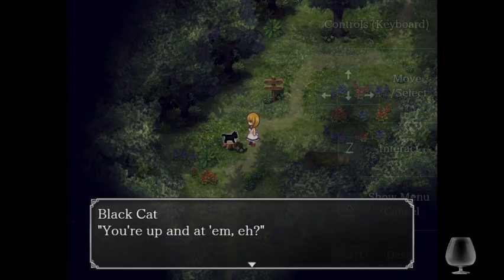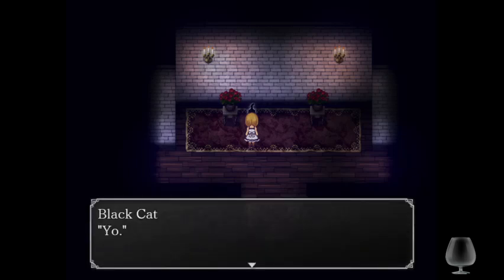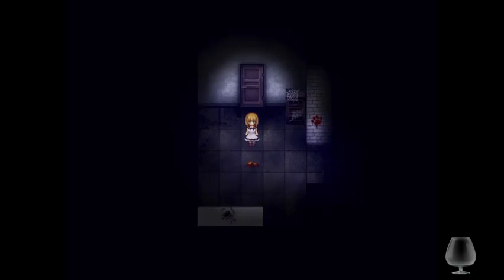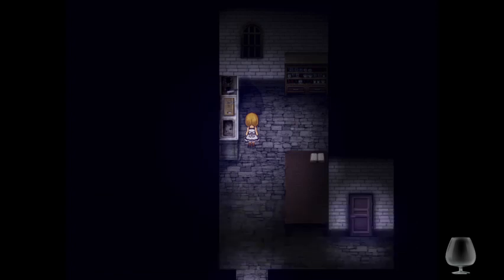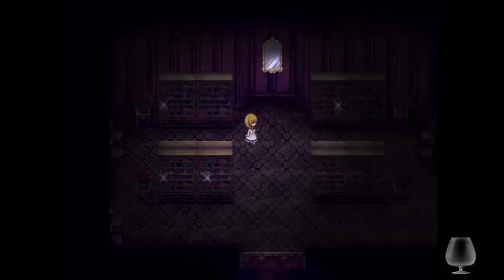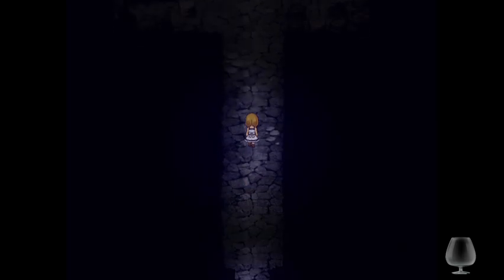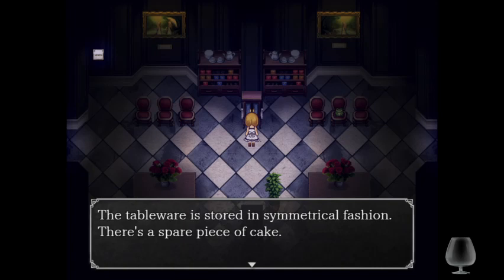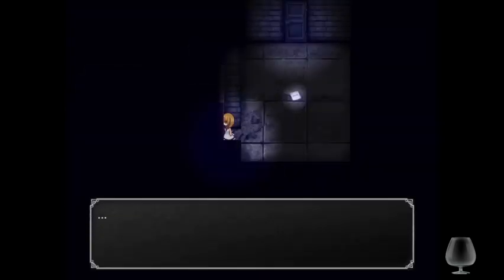Jade Streams: The Witch's House (part 1)